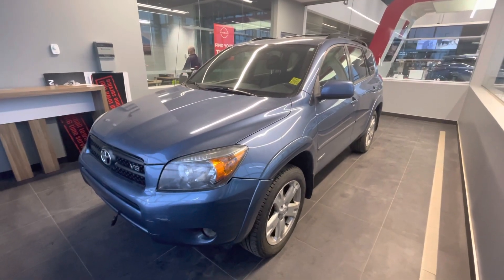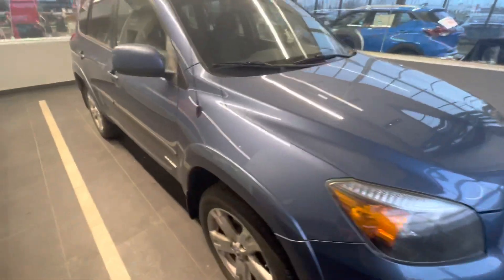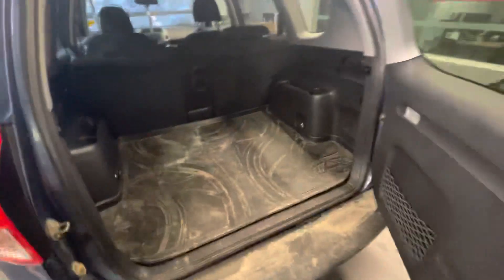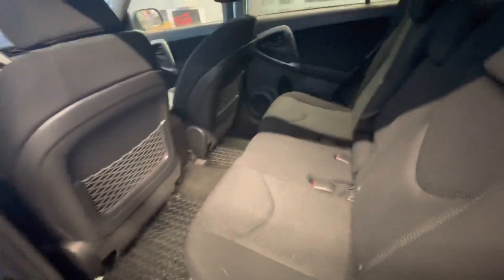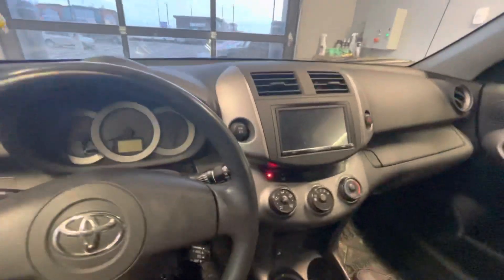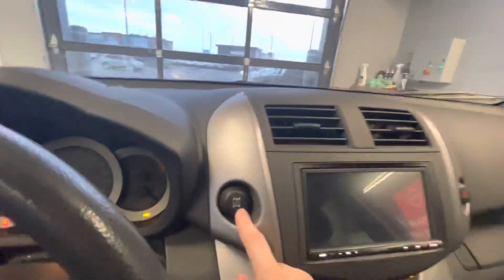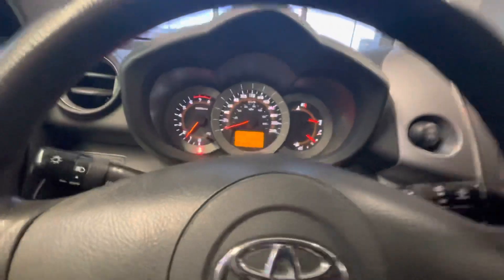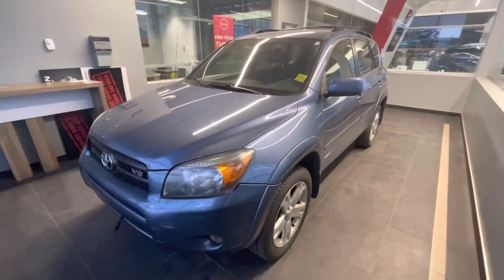2007 Toyota RAV4 Sport